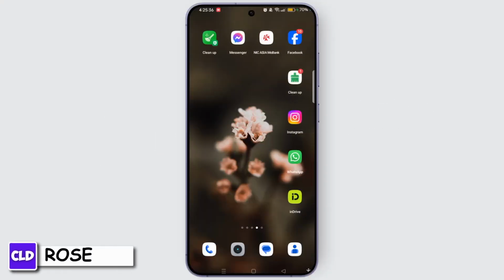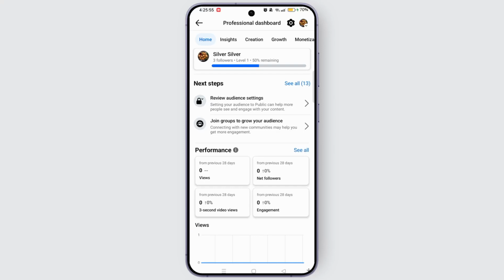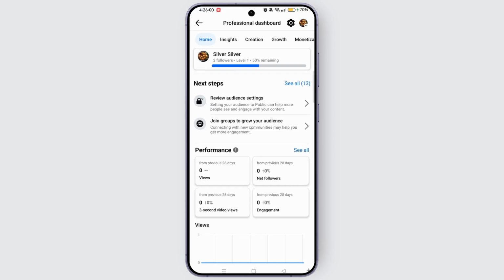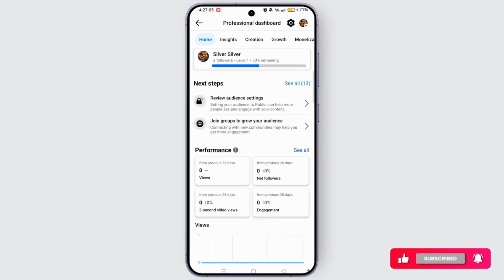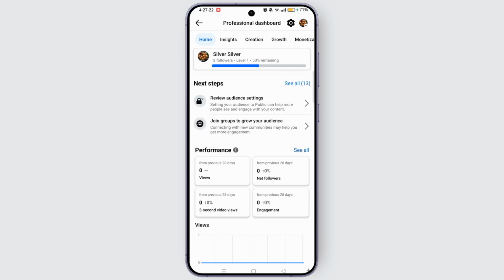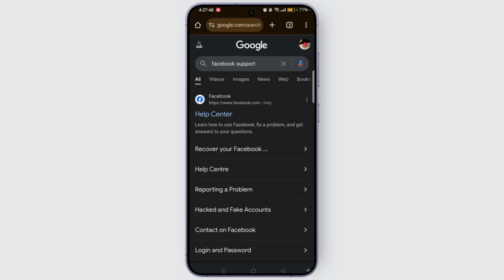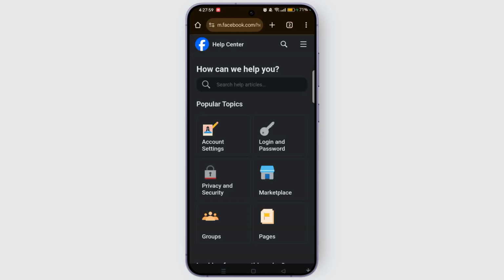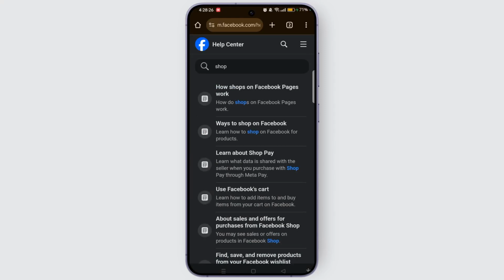How To Create Shop On Facebook Page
Easy guide on How To Create Shop On Facebook Page.

Want to set up a shop on your Facebook page to sell products directly? This video will walk you through the steps of creating your Facebook Shop, from setting up your store to adding products and managing your inventory. Whether you're wondering, "How do I create a shop on my Facebook page?" or need help with the setup process, this tutorial has you covered. Learn how to take advantage of Facebook’s shopping features to boost your business and reach more customers. Watch now to get started with creating your shop on Facebook today!

Timestamps:

00:00 How To Create Shop On Facebook Page
00:10 How Do I Create a Shop on My Facebook Page?